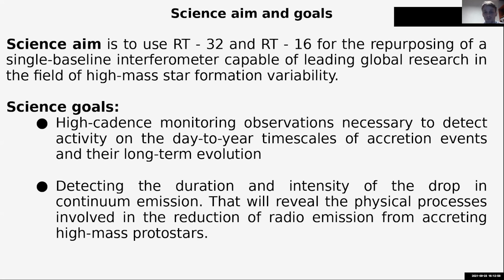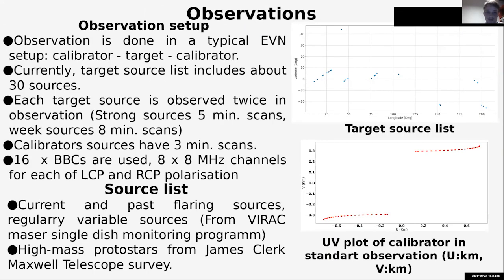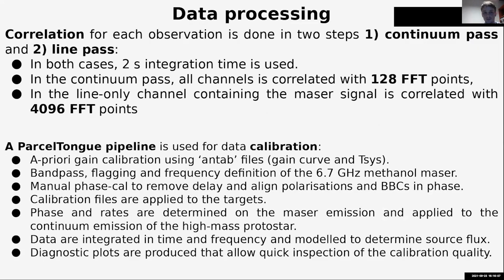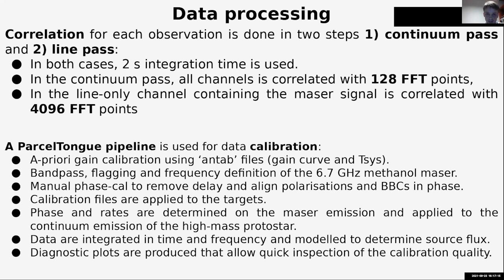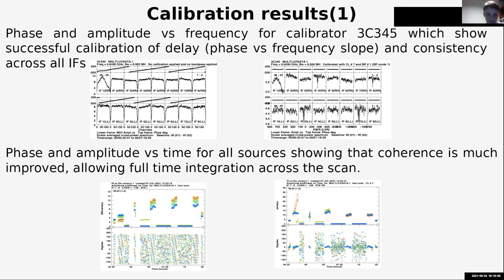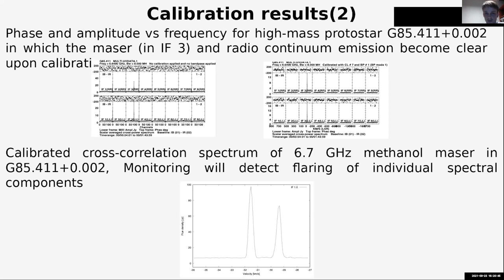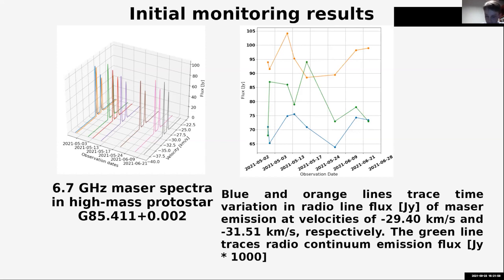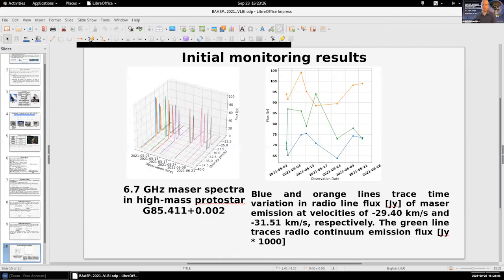BAASP 2021: Preliminary results of Irbene interferometer monitoring mJy observations by J.Šteinbergs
BAASP 2021: Preliminary results of Irbene interferometer monitoring mJy observations by Jānis Šteinbergs
Speaker: Jānis Šteinbergs
Authors or report: Šteinbergs J., Aberfelds A., Bezrukovs Vl., Skirmante K., Orbidans A., Shmeld I., Burns R.